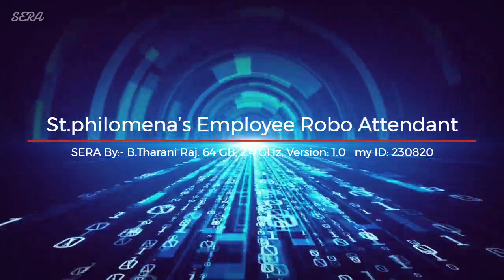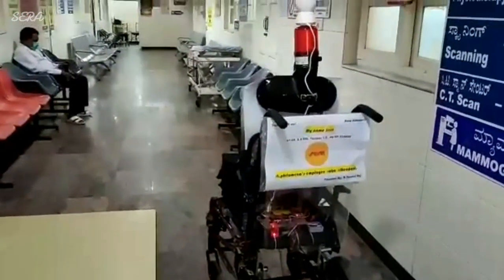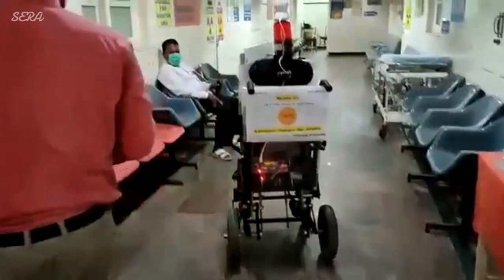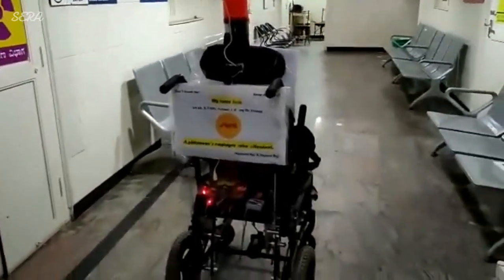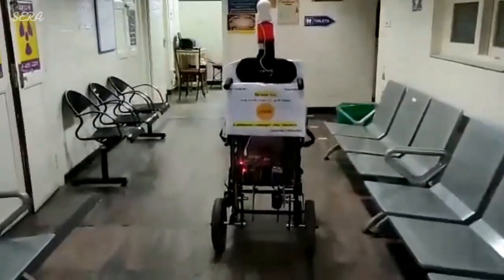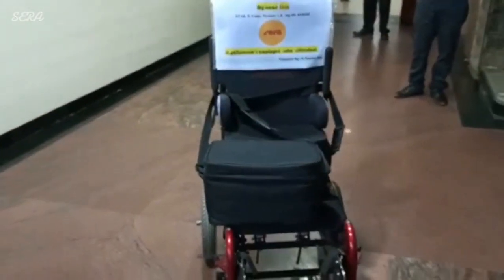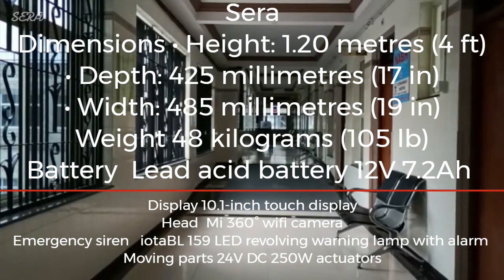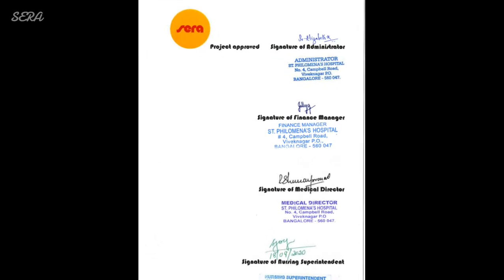SERA St.philomena’s Employee Robo Attendant ‑ By Tharani Raj.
Don’t touch me!                                                         Keep distance!!
                                        My name Sera
                 64 GB, 2.4 GHz, Version: 1.0   my ID: 230820

                  St.philomena’s  Employee  Robo  Attendant.

Prepared By: - B.Tharani Raj.

Introduction
Objectives
Project Concepts
Project block diagram
Project Design
Project specification
Problem Faced during development
Development Working Video
Cost Analysis
Conclusion
References

Introduction
The peak of the pandemic and the highly infectious disease will pose serious threats to both medical workers and other hospital patients.
To counter this, while protecting our healthcare workers and other hospitalized patients from unnecessary exposure. By allowing medical workers to remotely help the patients, using Sera remote control robo with self drive.

Objectives
Sera remote patient monitoring significantly reduces the frequency of contact with suspected and confirmed COVID-19 patients thereby protecting the staff and reducing the requirement for PPEs, which are in short supply.
Doctors can talk back to concern nurse or patient, with using two way talk back communication system.
Doctors can access the particular patient data remotely, in real time
Staff can deliver the medicines using Sera
Staff can deliver the meals using Sera
Sera can transport equipment such as pulse oxi meter or infusion, syringe pumps from A ward to B ward.
Sera can kill the virus at empty room by switching on the UV rays
Sera can spray the hyderzon peroxide at empty room by switching on the sprayer
Project Concepts
Sera is a semi-autonomous robot designed to support COVID-19 PATIENTS  &  Frontline Workers
Sera Robot built and designed to engage in hospitality management and workplace productivity
Reusing condemned wheel chair and making working condition. Converting that to electric wheel chair with joystick
Developing electric wheel chair to remote control access.
Wheels run on 24V DC geared motor.
• Aluminum alloy frame with powder coated finish
• Reclining back for maximum comfort
• Safety belts for added protected
• Car seat design for maximum protection
• Anti Toppling wheels to avoid accidents
• Detachable elevating footrest
Equipped with a touch screen with joystick and RF Remote control. once charged could last up to 8–10 hours.
 Sera Robot can be used all COVID wards and ICU at St.Philomena’s hospital.
Project block diagram

Project Design

Project specification

Sera
Dimensions • Height: 1.20 metres (4 ft)
• Depth: 425 millimetres (17 in)
• Width: 485 millimetres (19 in)
Weight 48 kilograms (105 lb)
Battery  Lead acid battery
Capacity: 12V 7.2Ah × 2
Operation time: approx. 5hrs
Display 10.1-inch touch display
Head  Mi 360° wifi camera
Emergency siren   iotaBL 159 LED revolving warning lamp with alarm
Moving parts 24V DC 250W actuators
Platform Wheel Chair
Networking Wi-Fi: IEEE 802.11 a/b/g/n (2.4GHz）
Motion speed Up to 3 kilometres per hour (2 mph)
Climbing Up to 0.5 centimeters (0.2 in)
Capacity  Max Capacity: 40kg
Transmitter FlySky CT6B 2.4GHz 6 Channel
Digital Receiver. FlySky R6B 2.4GHz 6 Channel
optional Solar panel 24V 350W

During lockdown time, fabrication factories closed

Components Shops also closed

Particular driver board no stock so,

Receiver servo motor converting to relay switching directed

PMDC motor placement and matching required wheel speed with shaft rpm with high torque was difficult

Conclusion
We conclude that, on the basis of our hospital, market survey, we made a best design of Robo. We automate (means remote control) forward, backward, right, left motion.
 The benefits of the project Sera is
• Ease to maintain
• Customized usability
• Easy access with remote
• Durable and chargeable
• High strength
• Elegant design
• Cost benefit

References
Can be use virucidal effect against corona virus silver nanocluster silica composite sputtered coating for Sera

Sera make it possible for patients to perform tasks without help from other people like therapists or nursing staff.

Good communication care in real time Sera solutions can ensure better patient safety while safeguarding staff and doctors against exposure
Cleared clinical accuracy, affordability and above all, the ease with which we can go live and get the right timely fashion to save lives.”
Thank you                                                                       -B.Tharani Raj.